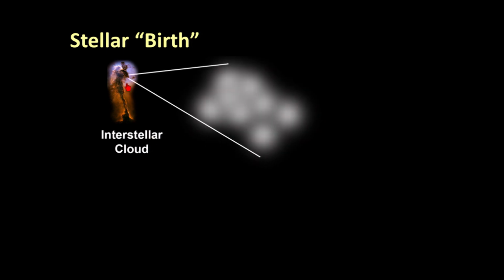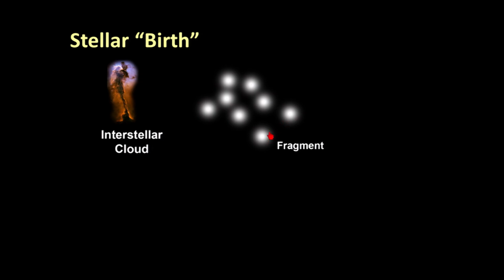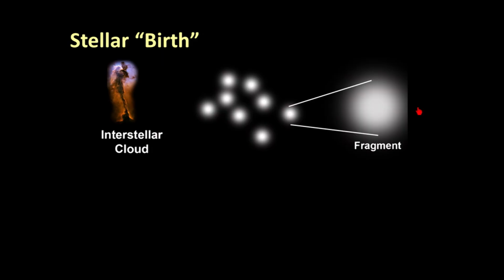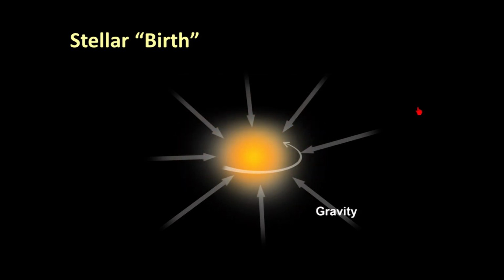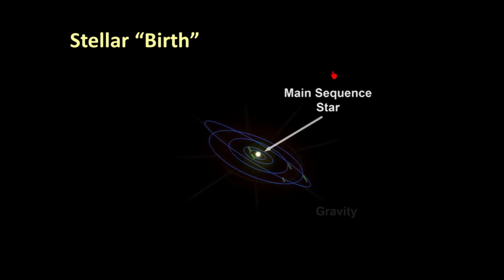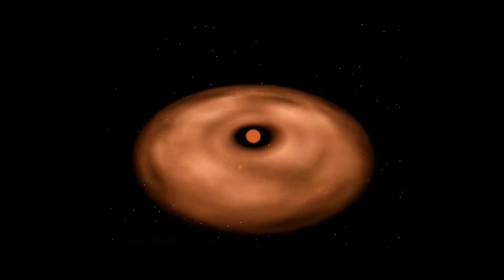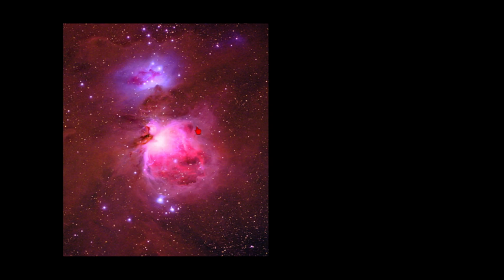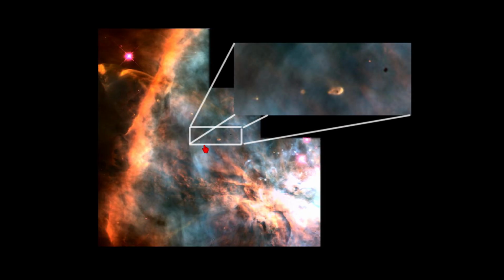Astronomy: Our Understanding of the Cosmos - Stellar Evolution: Part 4